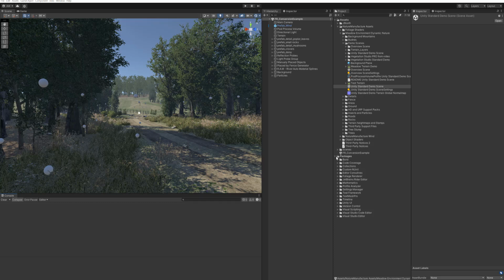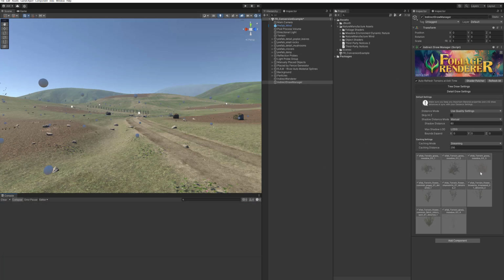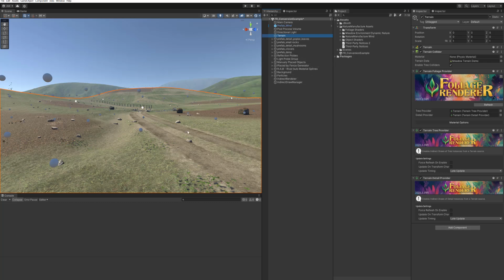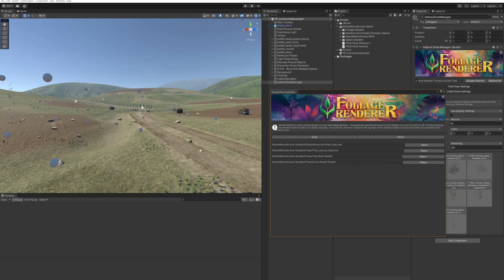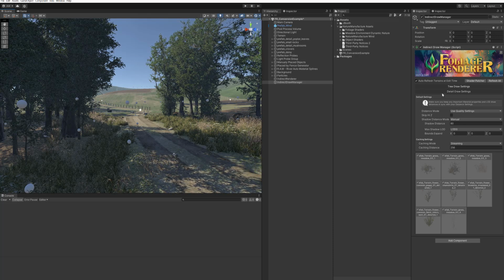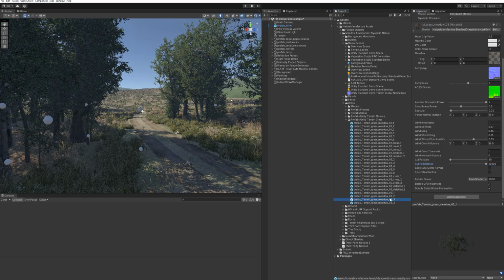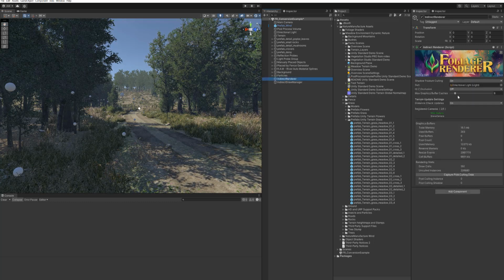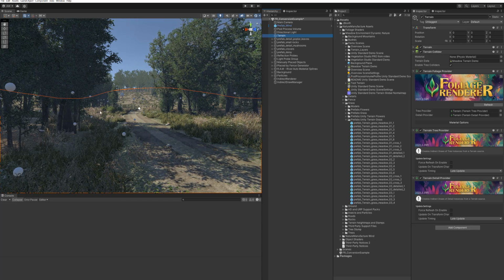Foliage Renderer 2 - Walkthrough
The Foliage Render is a replacement renderer for Unity Terrain Tree's and Details rendering, using Instance Indirect rendering for faster rendering.  Developed by Jason Booth and Dicewrench Designs.

Checkout more of Jason's great work here:  @slipster216